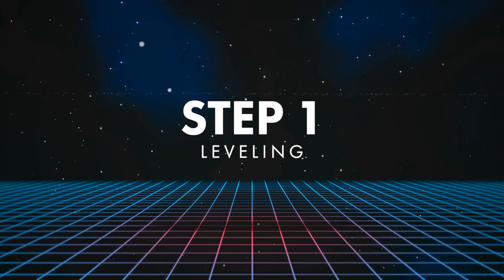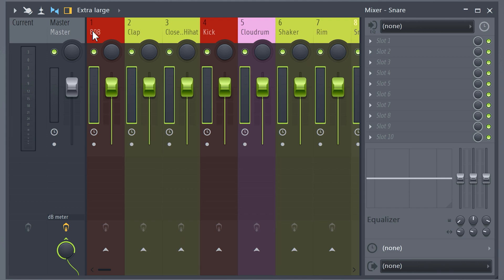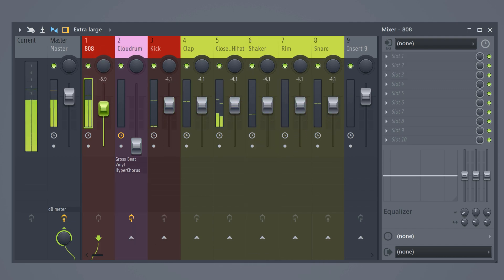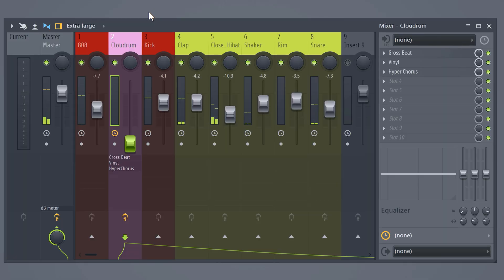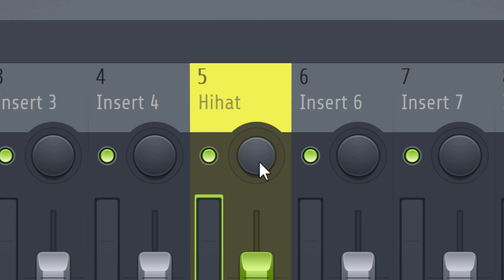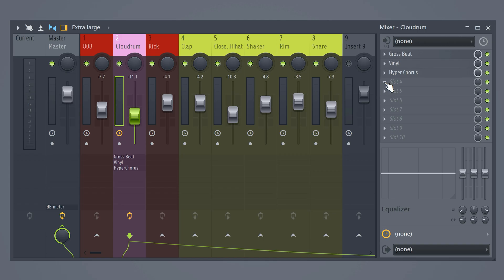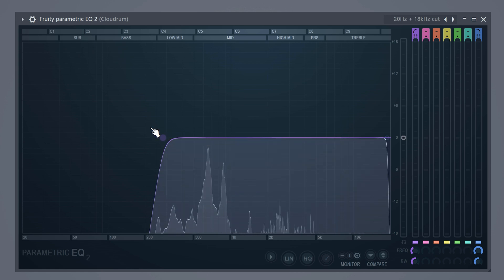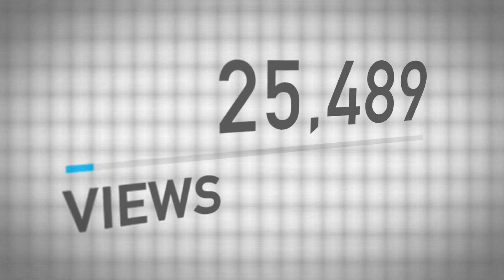How To MIX Beats To Hit HARD And LOUD (FL Studio Mixing Tutorial)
👉 Free 374+ FL Studio Secrets Videos - Learn everything you need to know about mixing beats as a beat maker in this FL Studio 21 tutorial video.